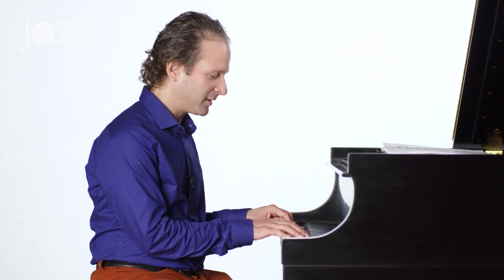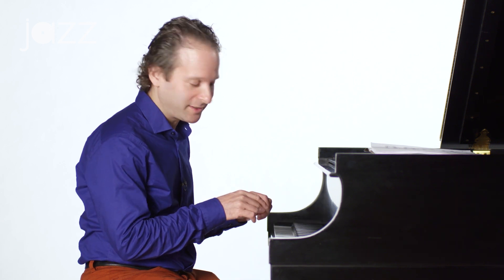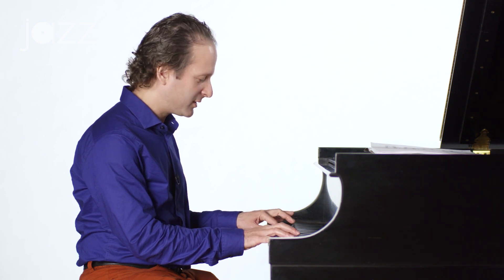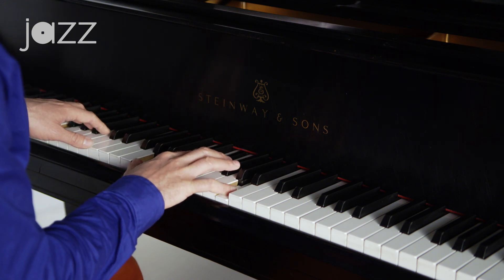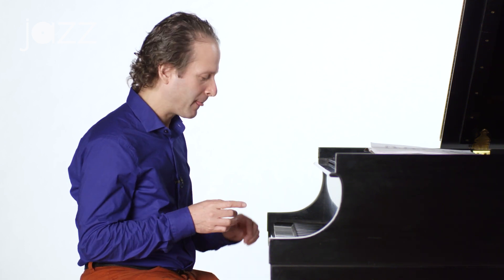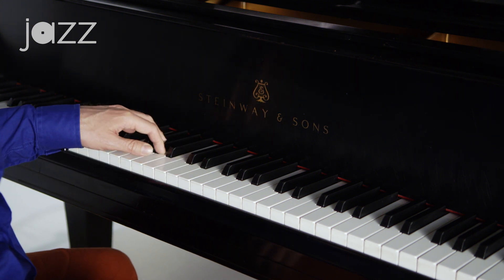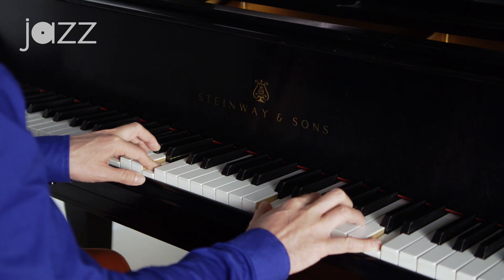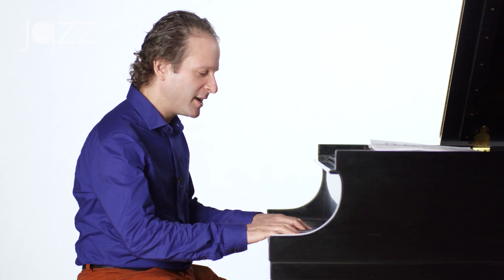Music Is Movement: How to Voice Dominant Seventh Chords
Dominant seventh chords want to move, and you can use that to your advantage when you're voicing your harmonies! Pianist Eli Yamin demonstrates techniques he learned from the legendary Barry Harris in the first part of this "Music Is Movement" series!